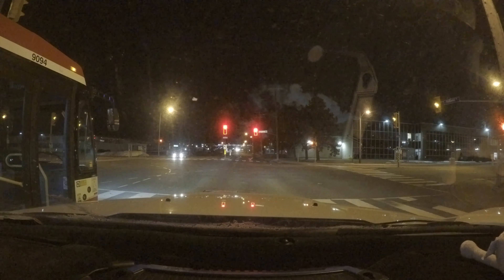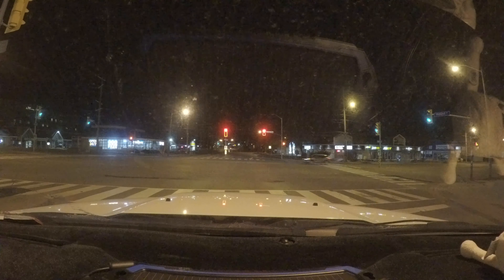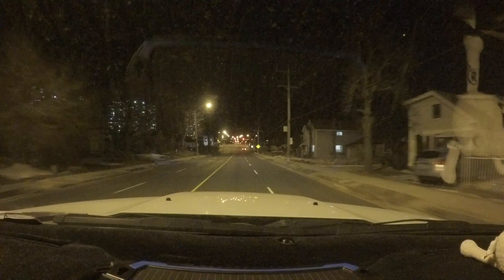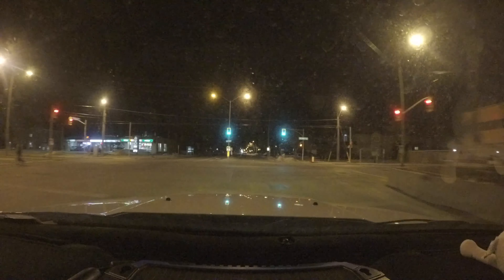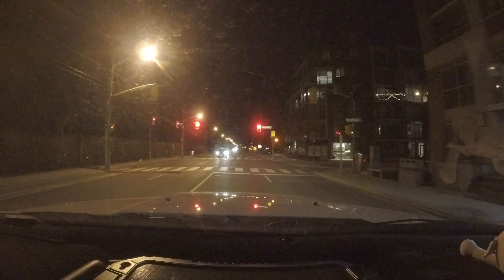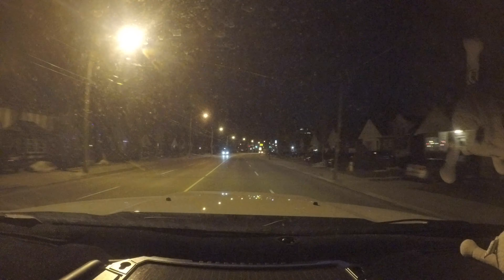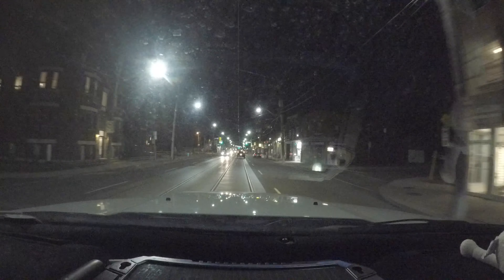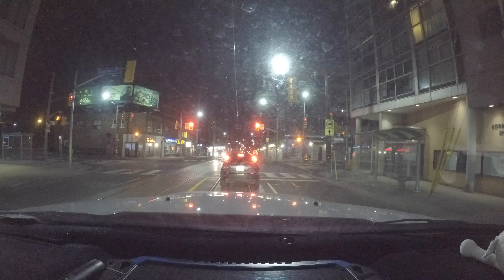Electric VS Mechanical Cooling Fan Discussion - 2016 Ram 1500